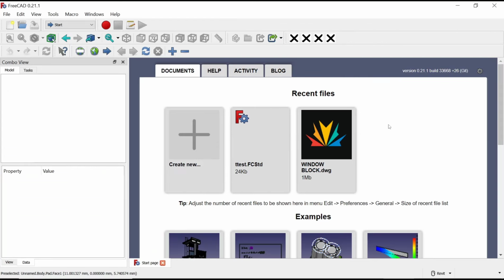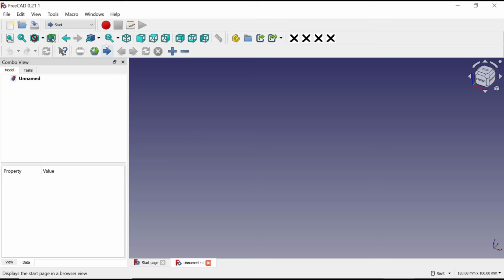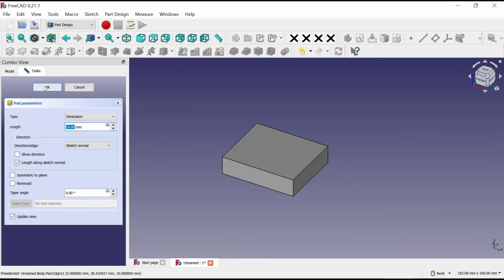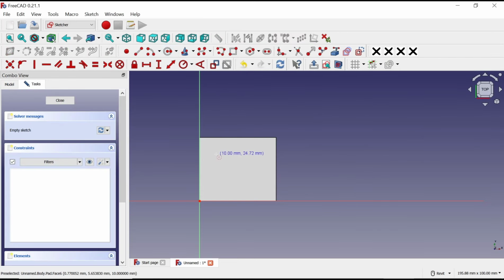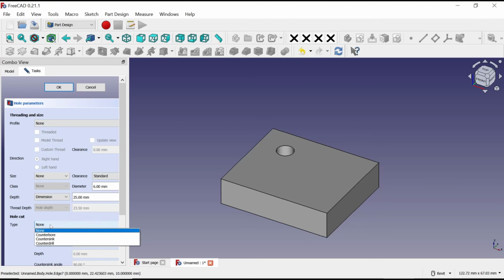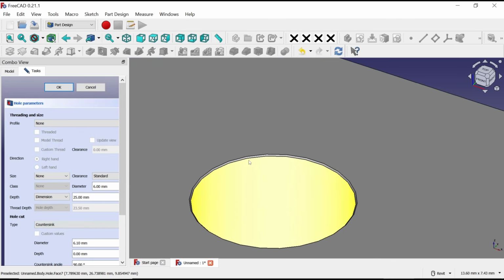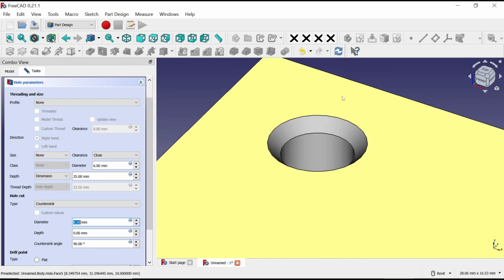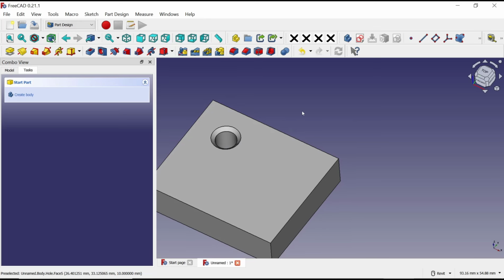FreeCAD How To Countersink Hole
Learn how to create a countersink hole in FreeCAD with this step-by-step tutorial. Master the necessary tools and techniques to achieve professional results in your design projects.